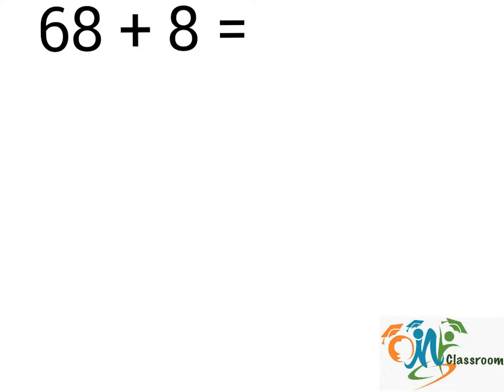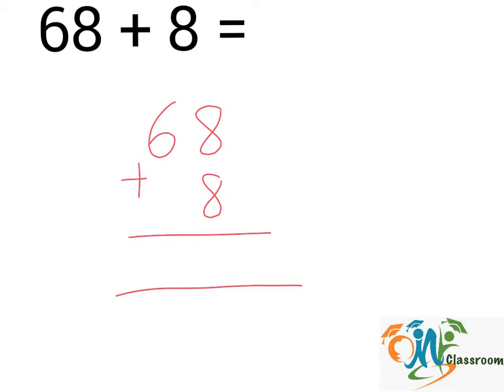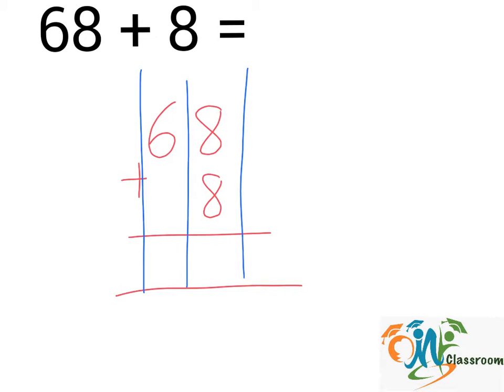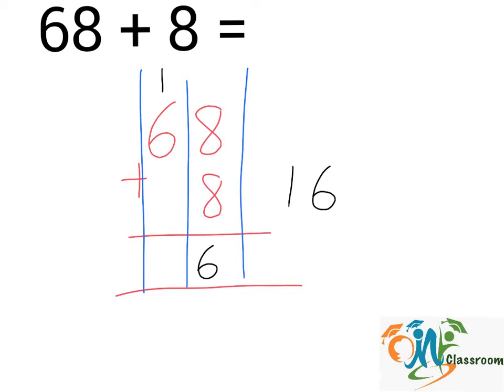68+8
OMY Classroom